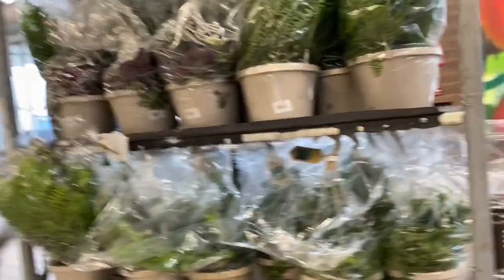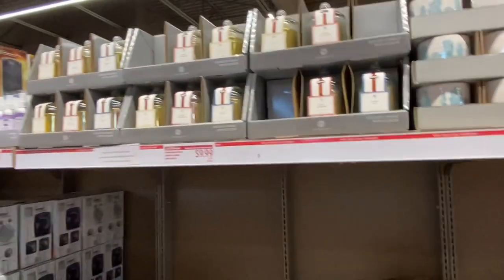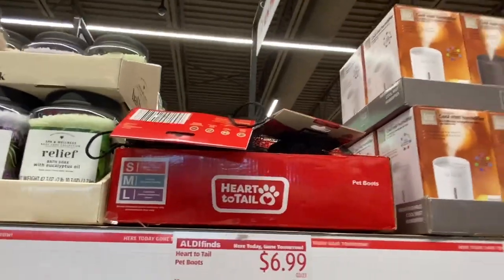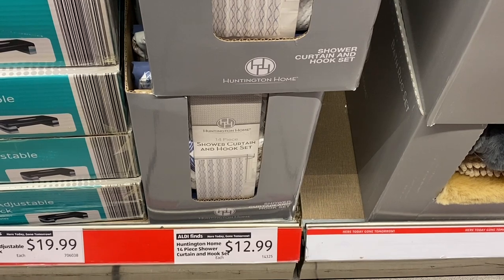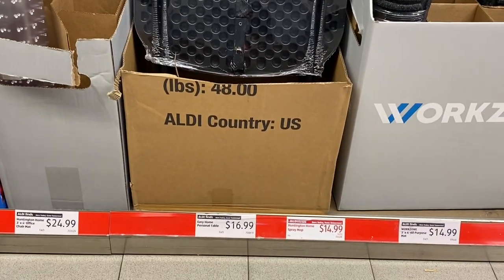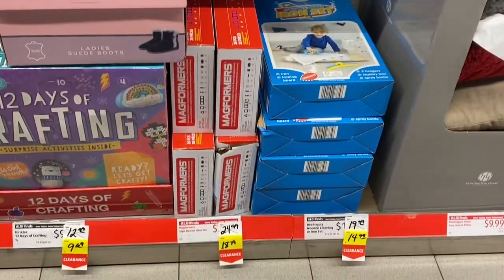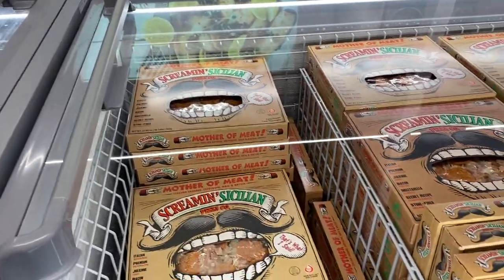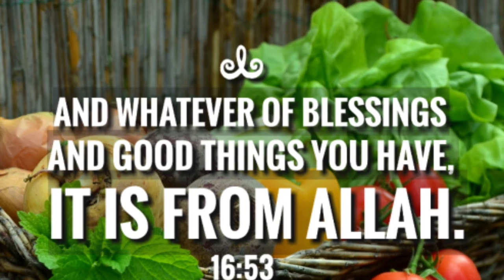Aldi Walk of Shame Today / Walk with Me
Big fun in the aisle of shame…